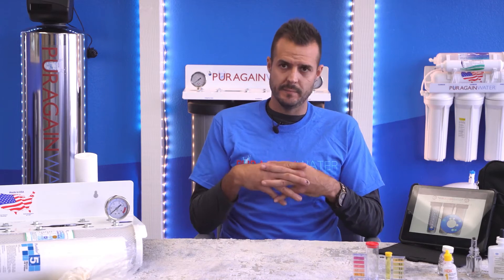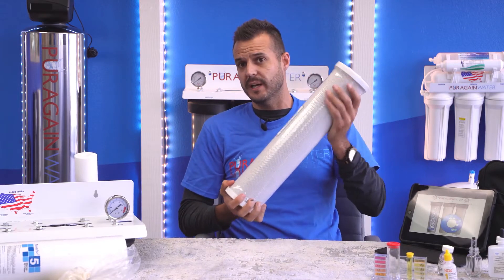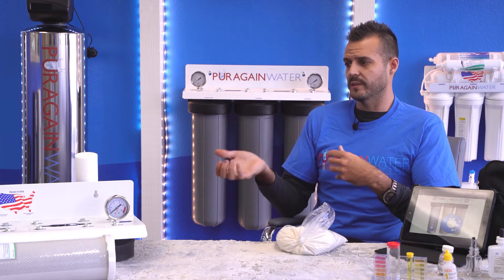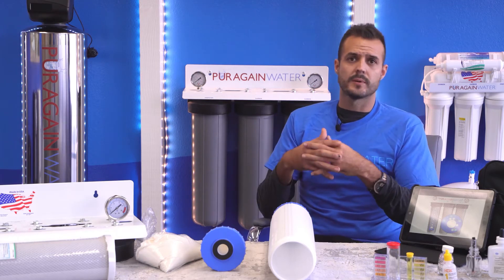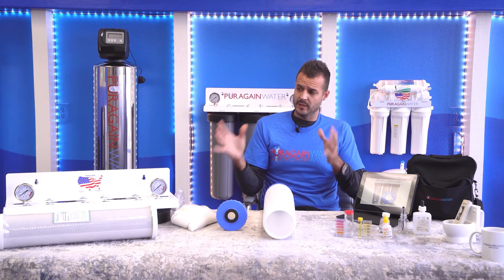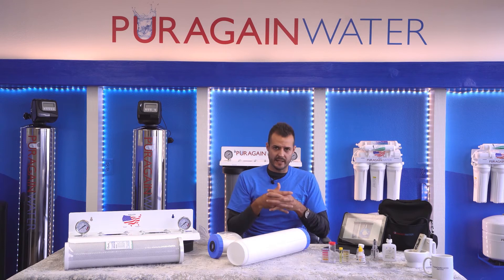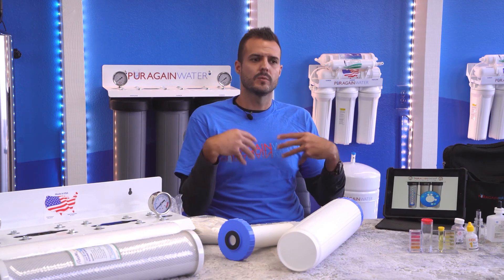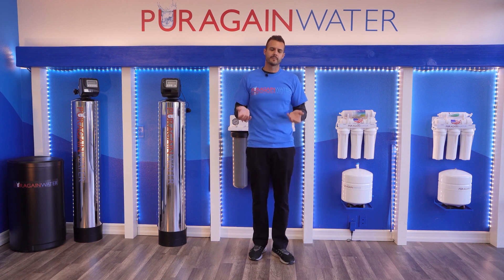Salt-Free Water Softener | Filtersorb Nucleation Assisted Crystallization System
Learn how our NAC Whole House Water Filtration/Softener System works. A salt free alternative for home water softening, filtration and descaling.